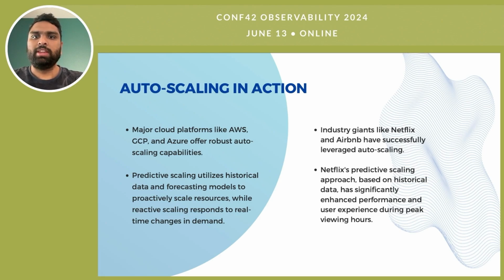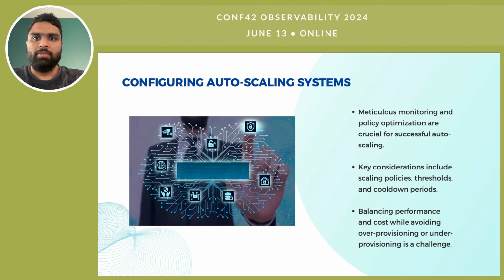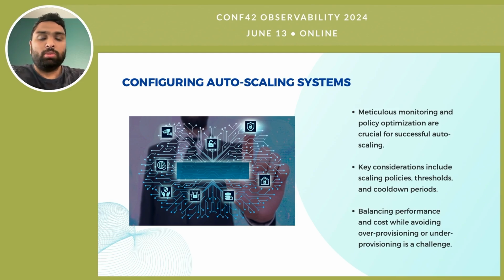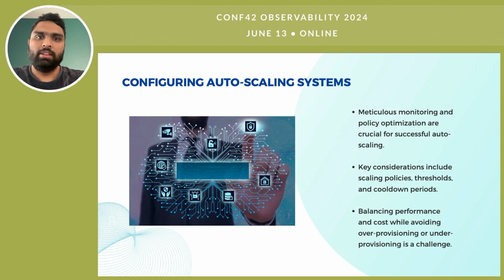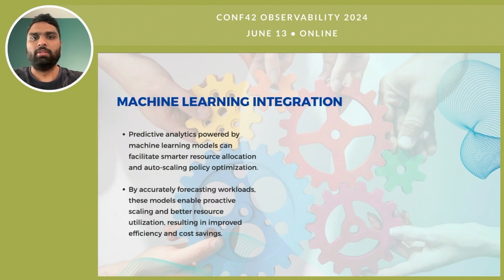Dynamic Resource Allocation in Cloud Computing | Preetham Vemasani | Conf42 Observability 2024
Chapters
0:00 intro
0:26 preamble
0:45 table of content
1:24 introduction
3:39 auto-scaling in action
6:10 cost savings and efficiency gains aws auto scaling case study
6:53 configuring auto-scaling systems
9:35 machine learning integration
10:31 serverless computing and auto scaling
12:08 future trends and innovations
13:48 research opportunities and challenges
15:55 conclusion
17:17 thank you